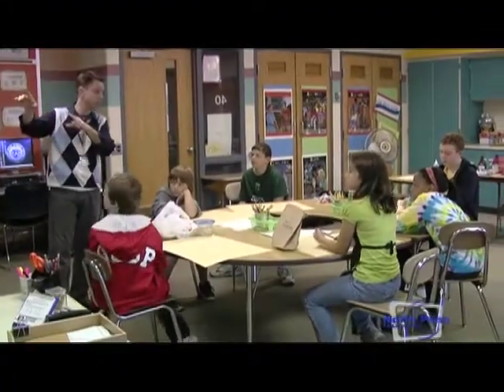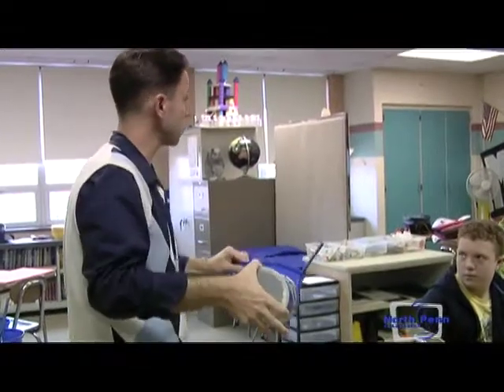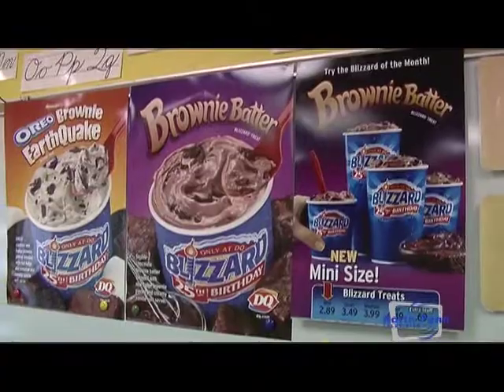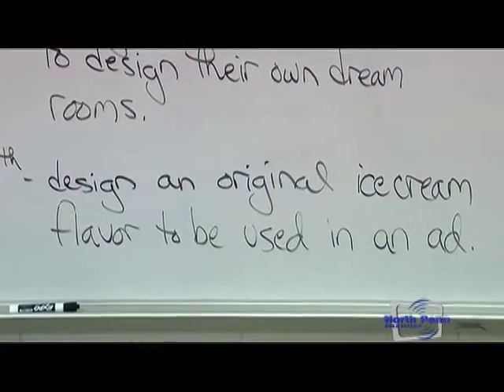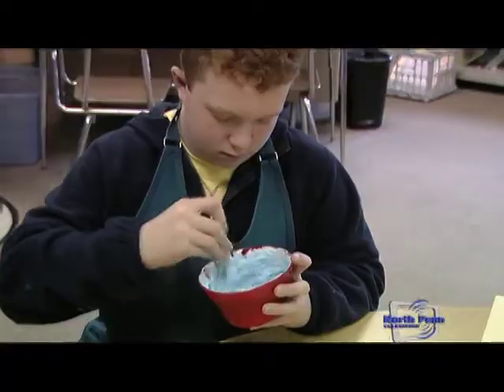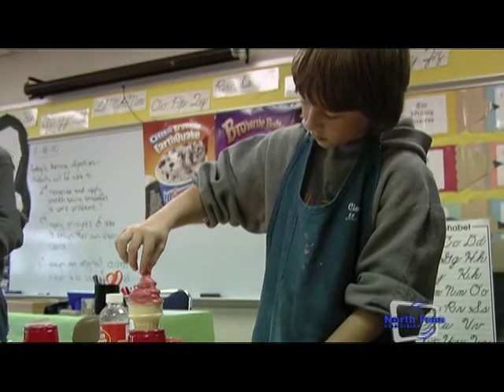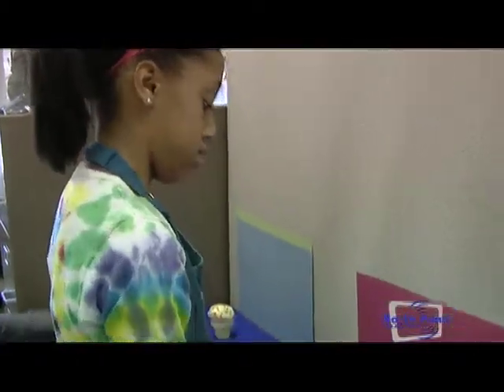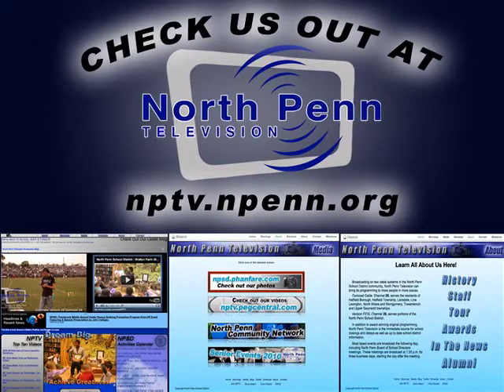2010 NPSD Montgomery Elementary School - Advertising Lesson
Students in Kurt Hinz Gifted classes at Montgomery Elementary School learn about truth in advertising and the techniques advertisers use to sell their products.